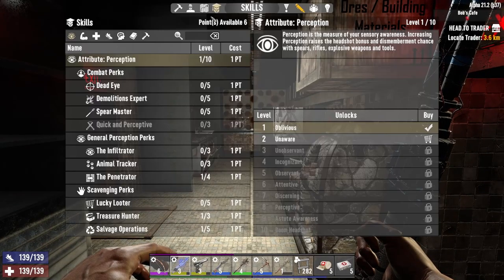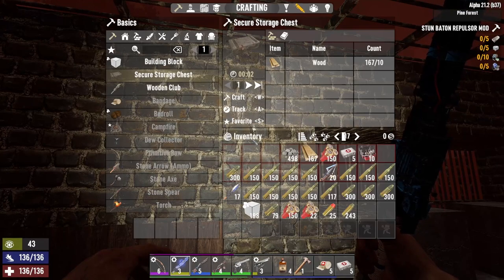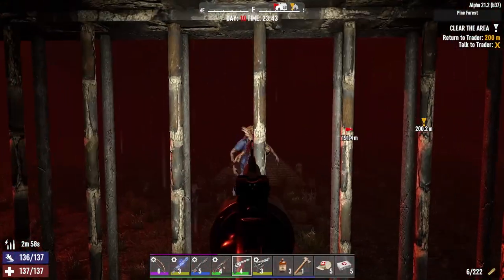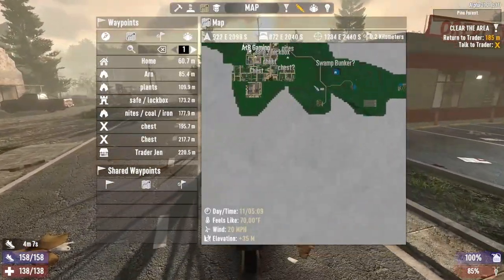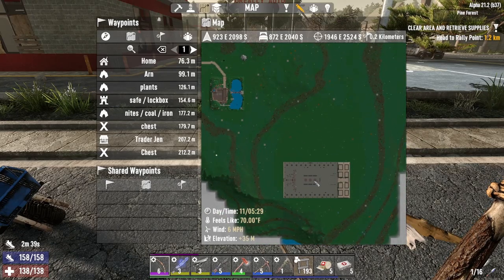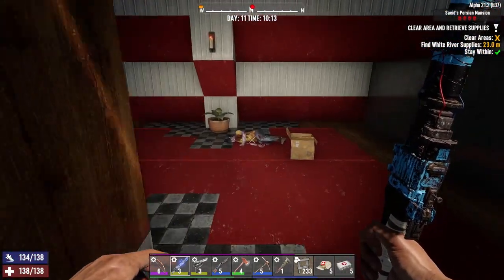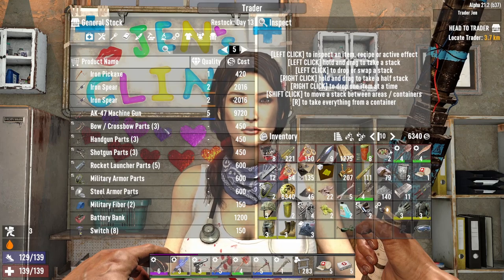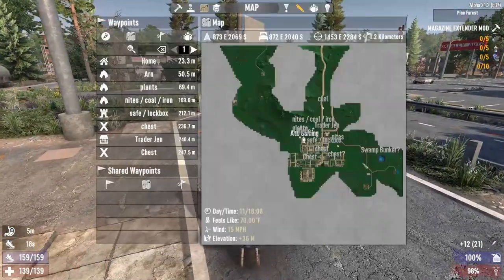7 Days to Die | Alpha 21 | 1 Buck Trader | Ep 7, Horde Night and the Why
I'm still learning here, folks. I've lost footage and audio. There will be a short catch-up at the beginning, followed by the day 10 horde and all of day 11. Enjoy!

In 1 Buck Trader, we're going to try to 100% all traders quests on the map as quickly as possible.
There are a few mods to help us in this Herculean task:
B Dubs Vehicles
OCB Stop Fuel Waste
PEP (POI Expansion Pack)
Quickstack
Simulquests

Do me a favor, eh? It makes it more enjoyable to do these the more folks that enjoy them. Thank you, and let's play some games!